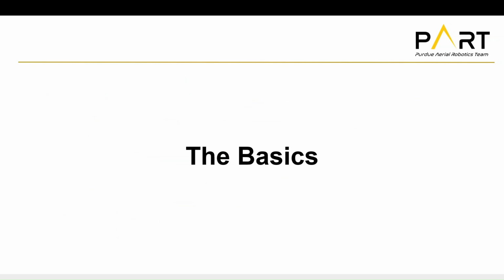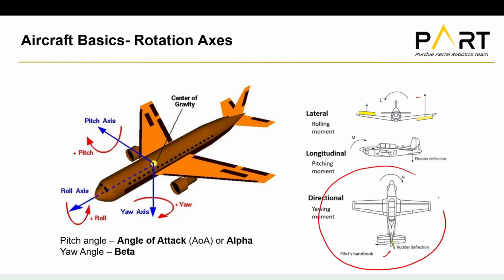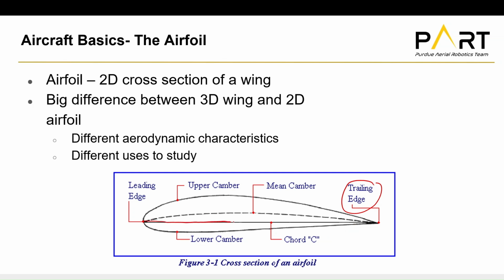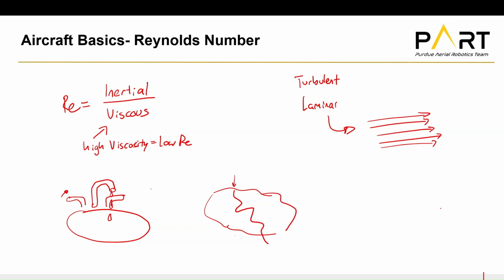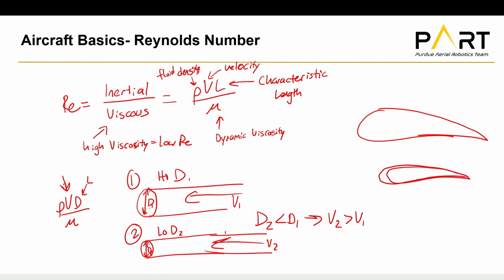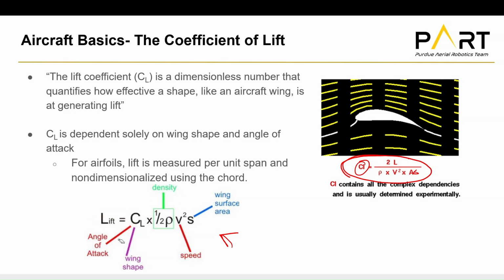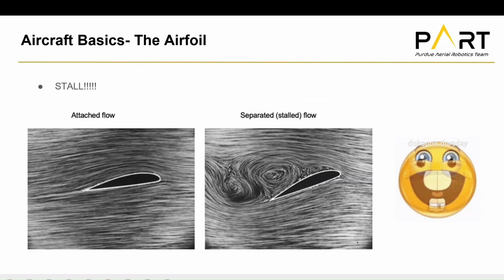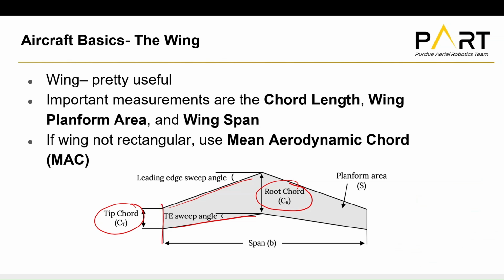Aircraft Design with James Wadhwani Part 1: Aircraft Basics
First episode of a series with R&D Team Lead James Wadhwani.